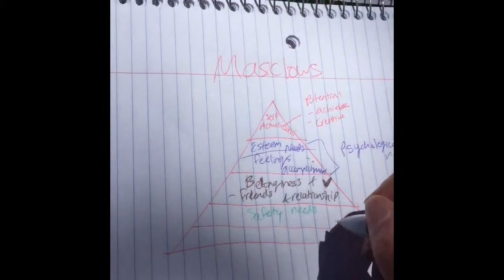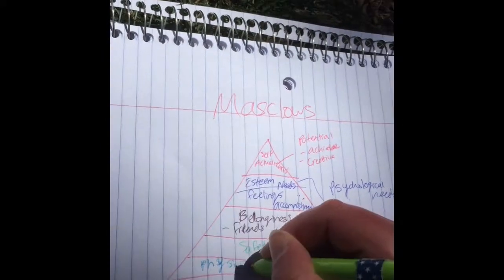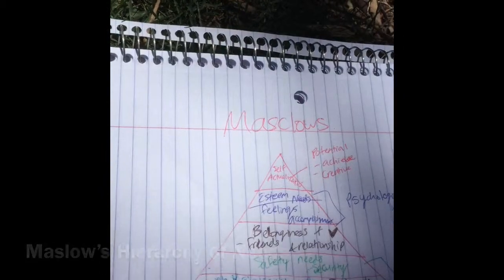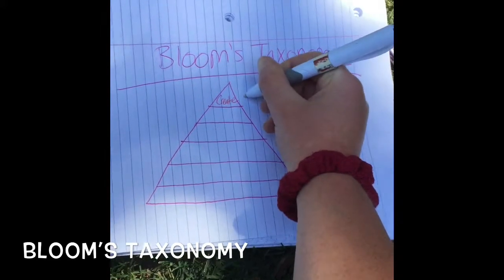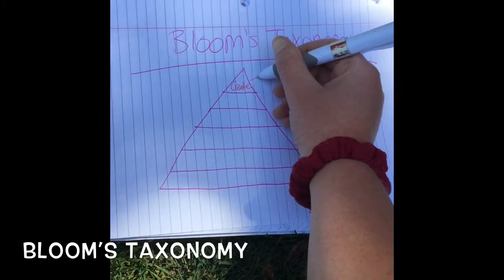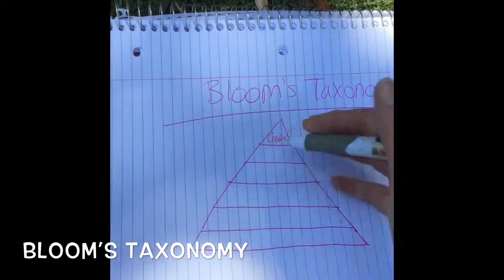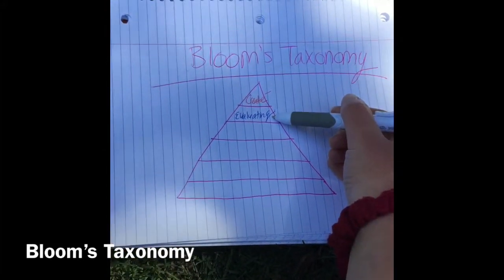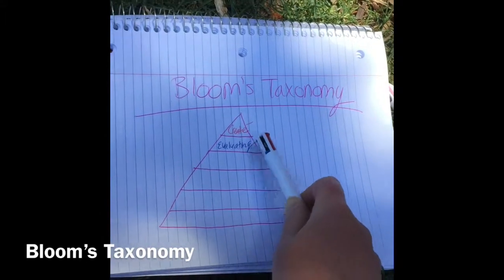Core Star Wars- ED 304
Developing and Understanding Cognition. ED304

This is a lesson video about the different levels, theories, and stages of the learning of an individual.
- Bloom's Taxonomy
- Piaget's Cognitive Stages
- Kohlberg's stages of Moral development
- Howard Gardner's Multiple Intelligences